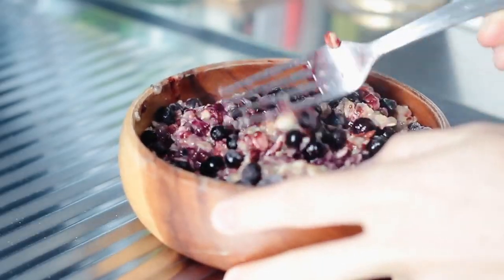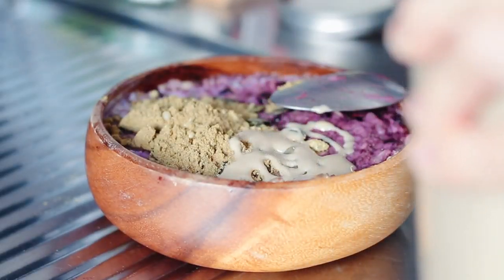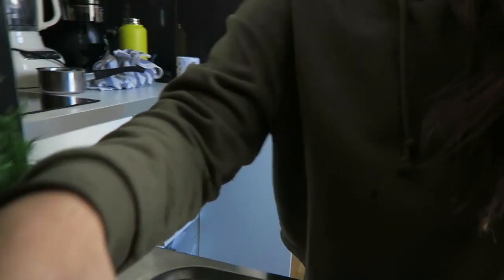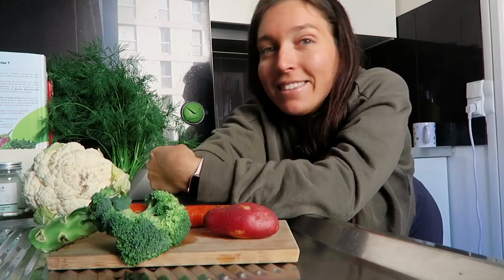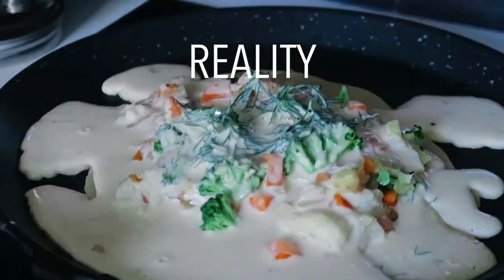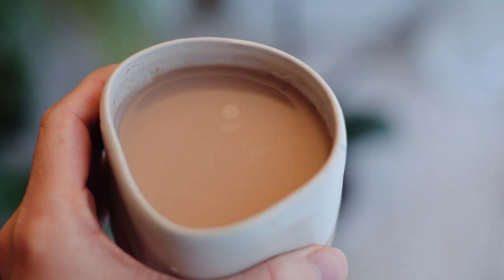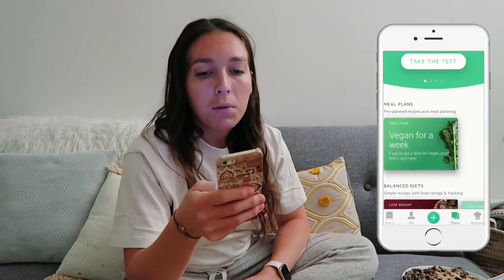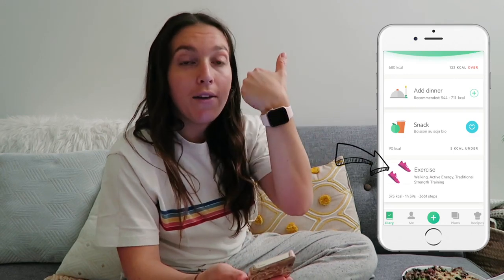A Day Of Healthy Weight Loss Vegan Meals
This is another great vegan video for the people. You will love to try these meals that this video is going to show you. There is a lot of different meals that are very healthy for your body.